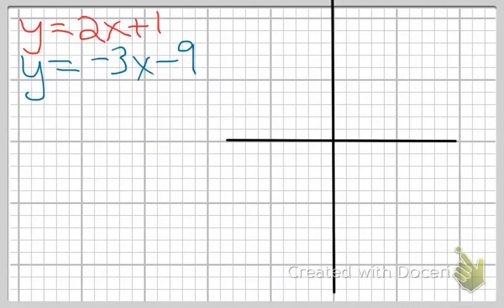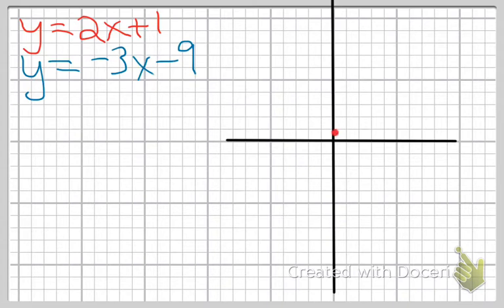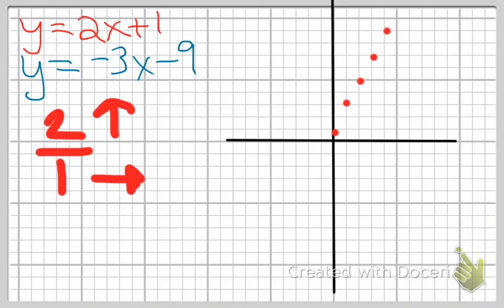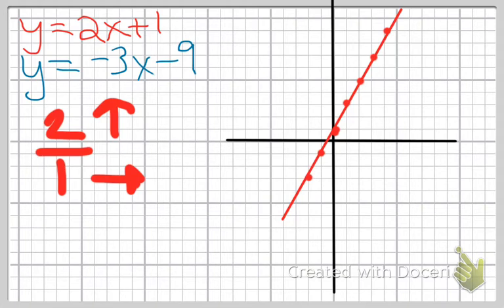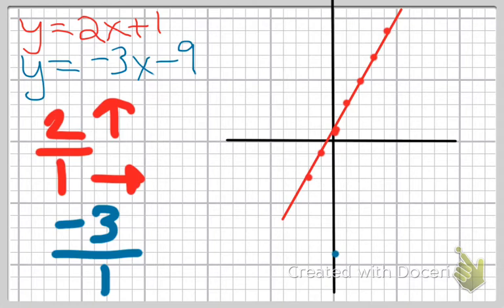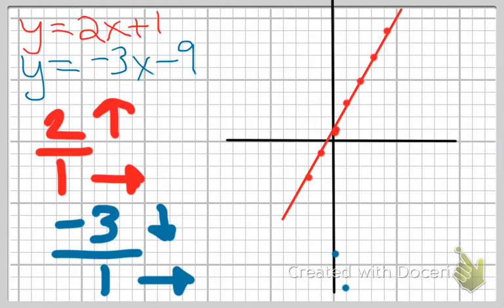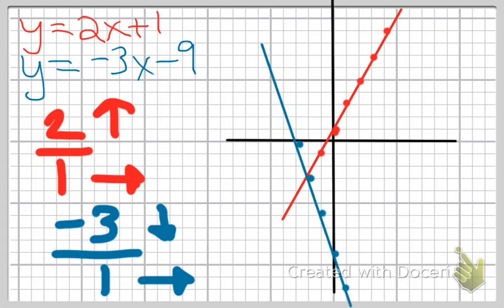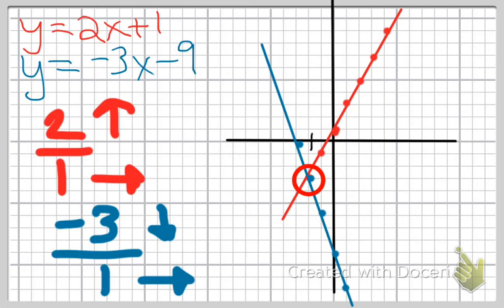Solving Systems of Equations Graphically (Integer Slopes)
This video reviews solving systems of linear equations by graphing. The equations are limited to integer slopes.